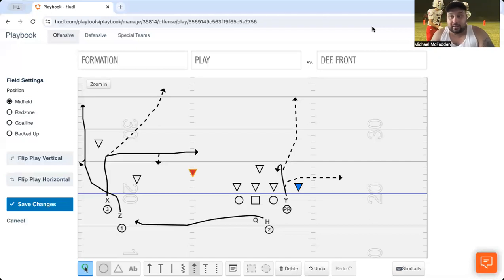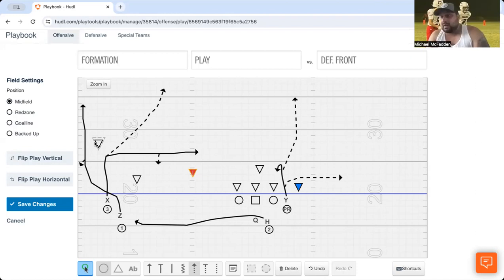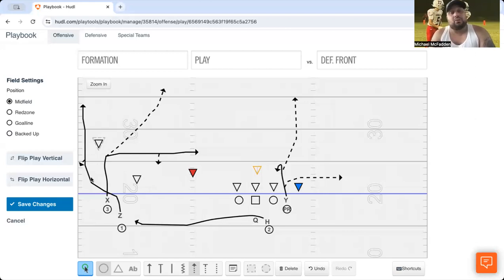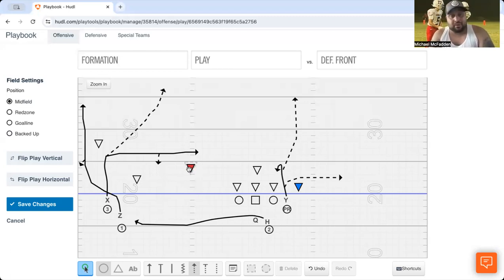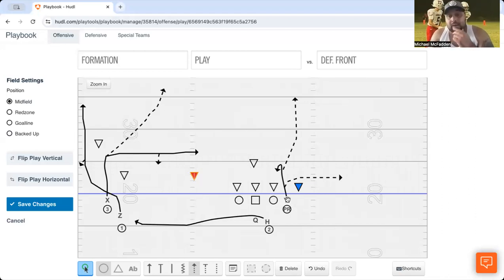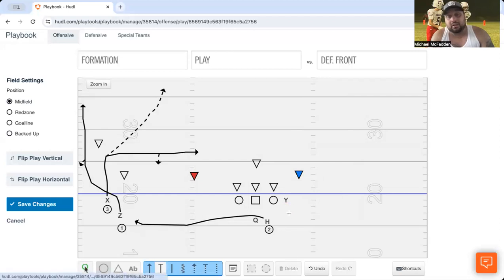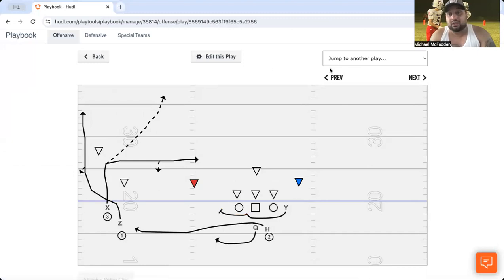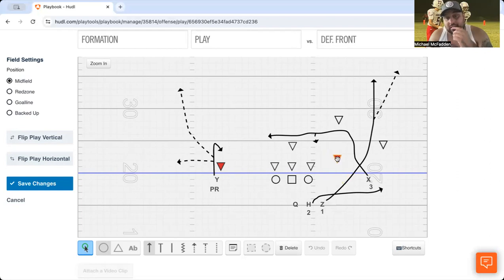Running the switch route concept in 8 man football.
coach mac goes over running the switch route in 8 man football, he also explains it out of the go go formation. follow the channel and like the video for any information contact , follow him on X @coachmac904